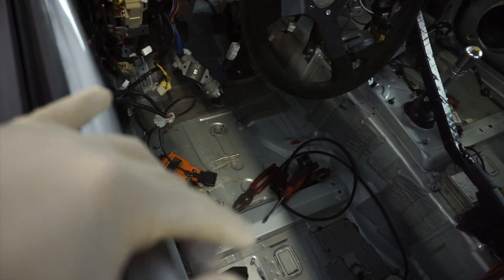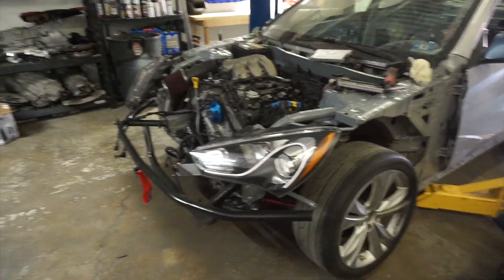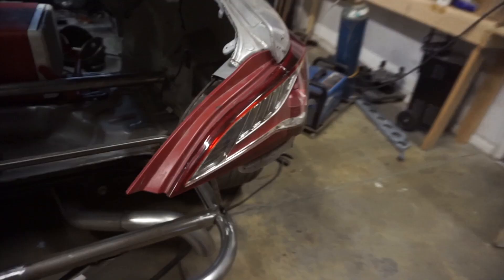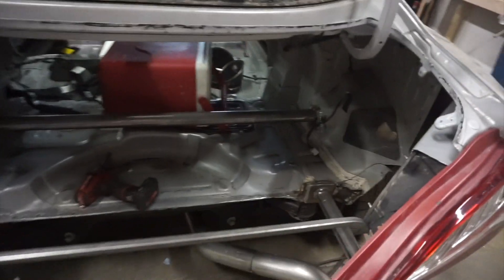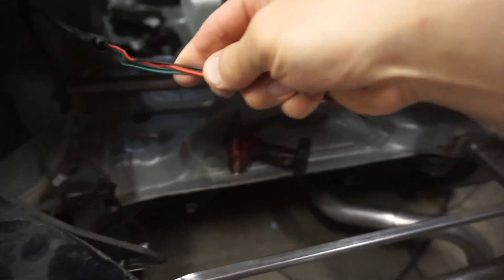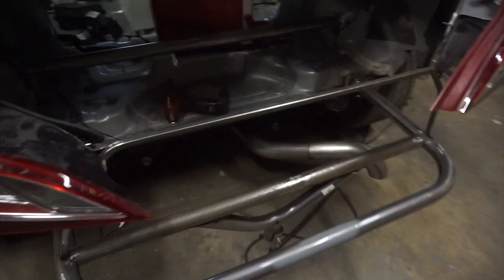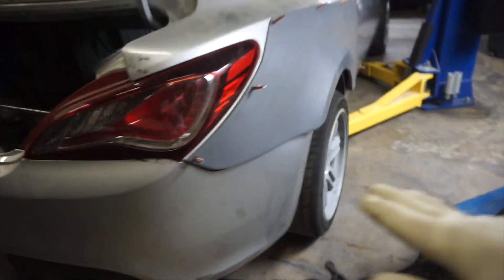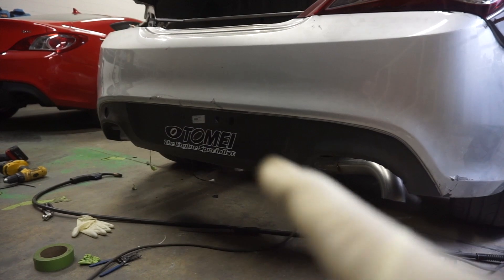Drift car gets FAT and SKINNY booty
Finally got all the components mounted and aligned for the back end.
Also mounted ARK Performance Legato bodykits for the rear...